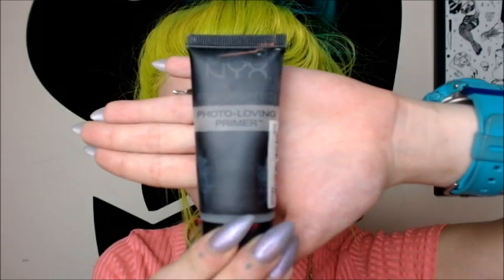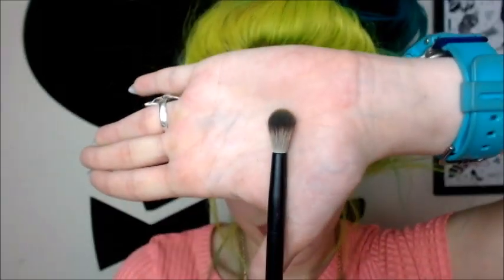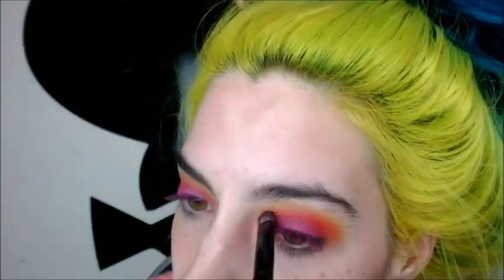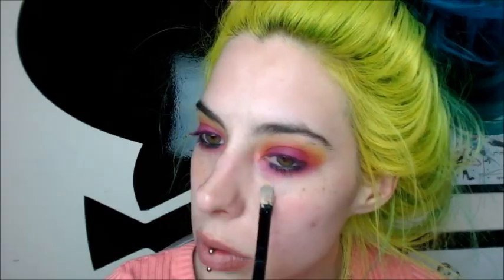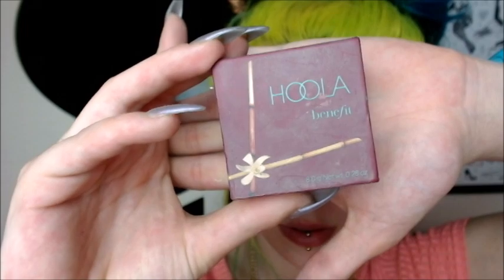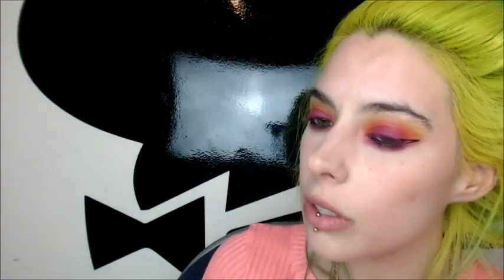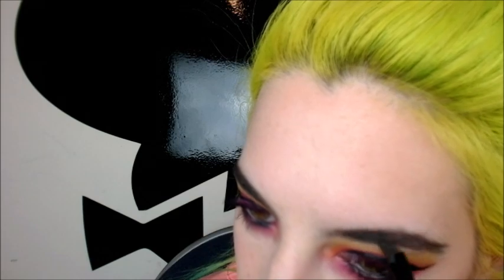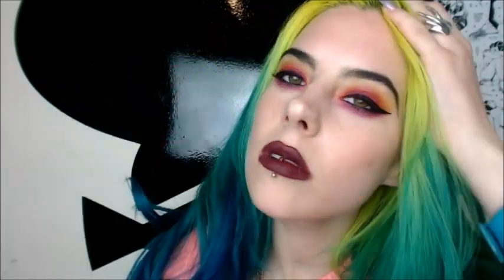Sunset makeup tutorial Feat. Melt 'Radioactive stack'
Full eye and face makeup tutorial on this Sunset look!

You can find the original entry under the blog section at

+ Instagram; @amerikancassidy
+Twitter; (18+); @h00kerpr0blemz
+Public Snapchat; @pr0blematikcass
+VIP Social Media; to become a member go and click 'JOIN THE CLUB'
+Tumblr; @hookerproblemz